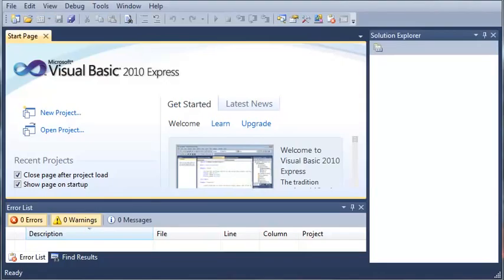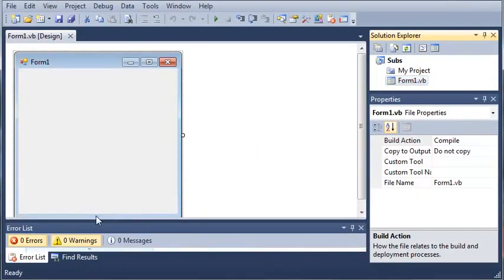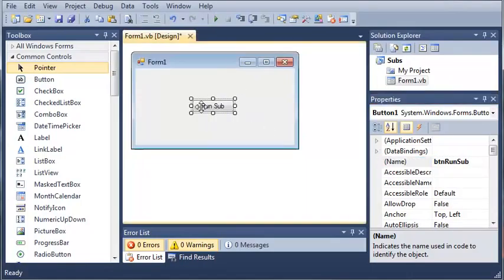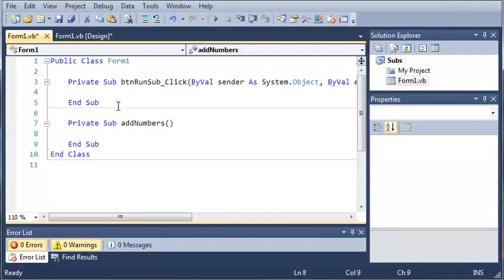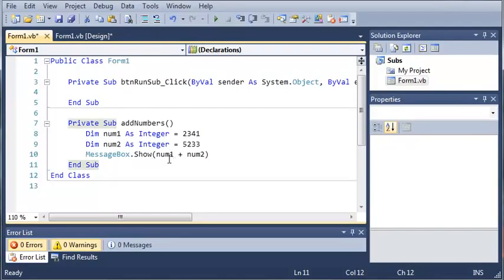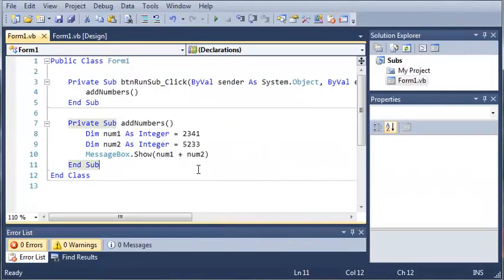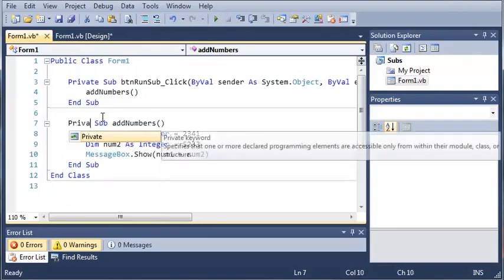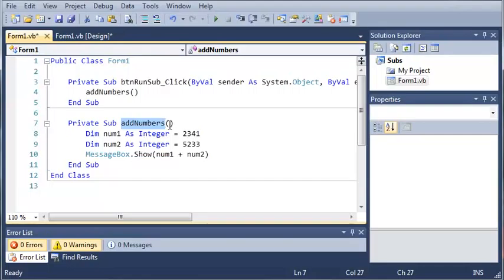Visual Basic Tutorial 42 User Defined Subs